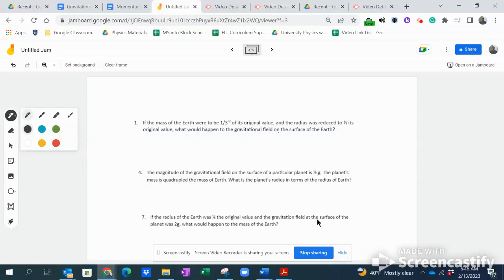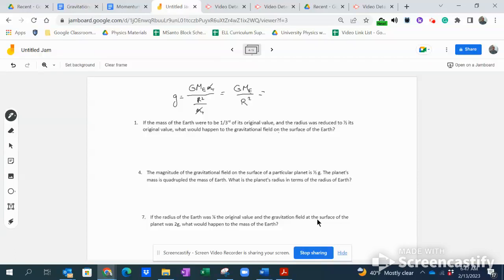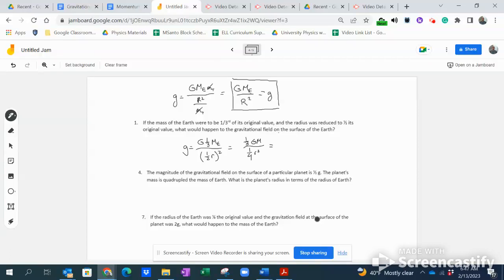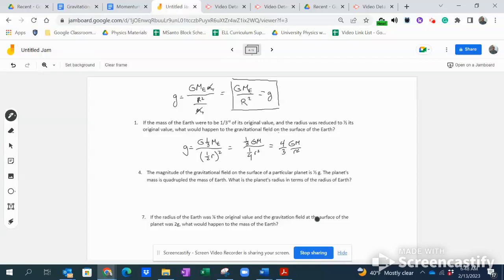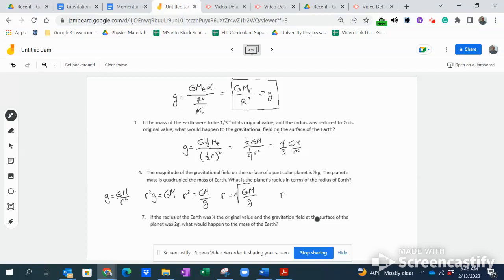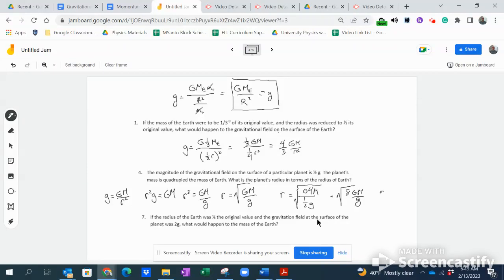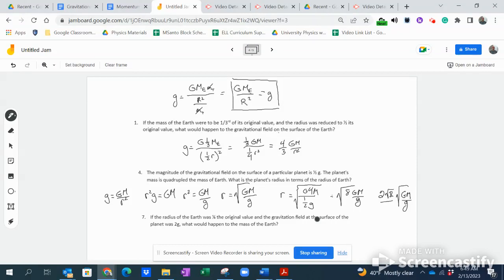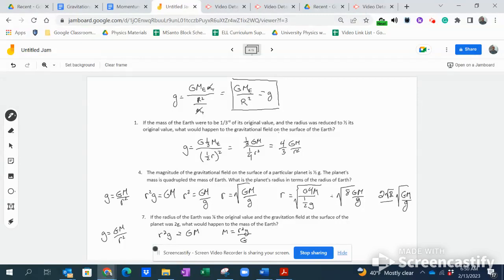g-field proportional reasoning